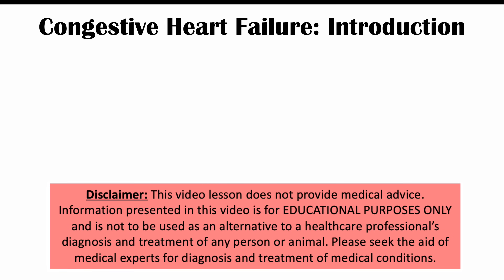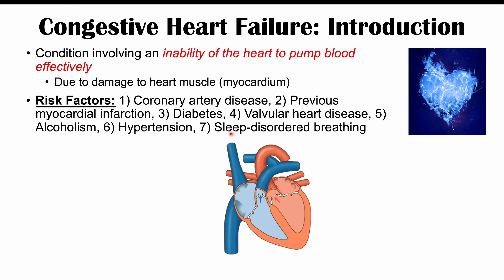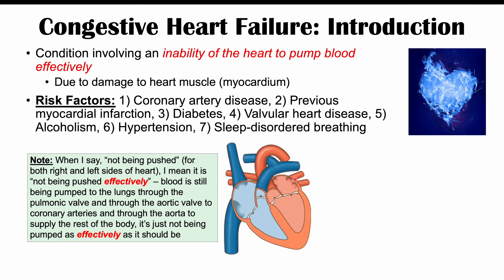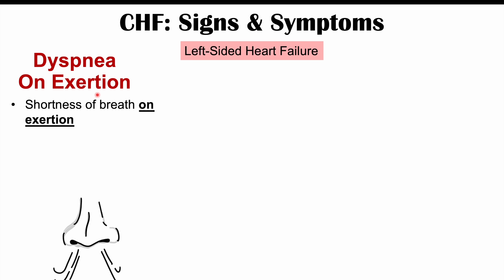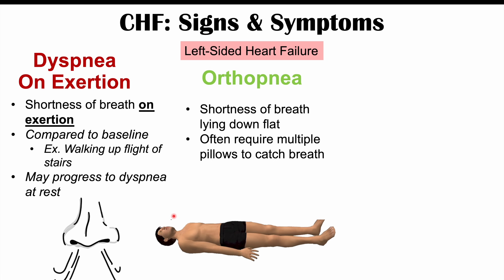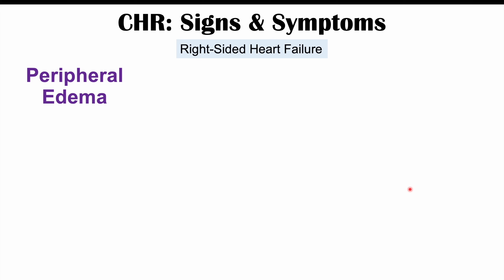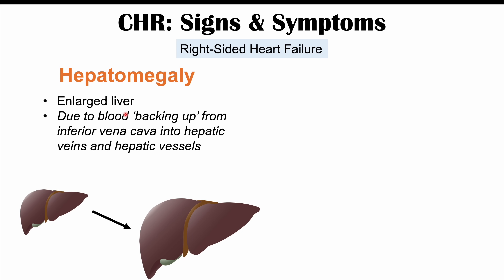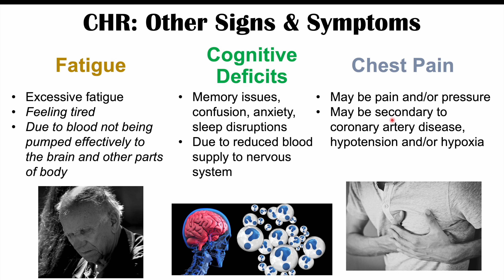Congestive Heart Failure Signs & Symptoms (& Why They Occur)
Congestive Heart Failure is a heart condition involving the inability to pump blood effectively due to issues with myocardial functioning. In this lesson, we discuss the signs and symptoms of Congestive Heart Failure and why they occur.

JJ

For books and more information on these topics